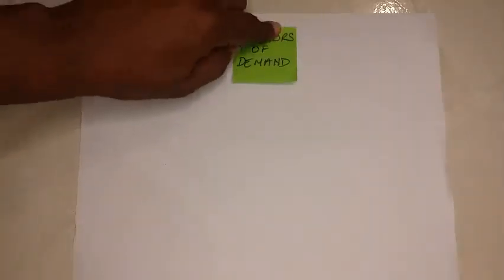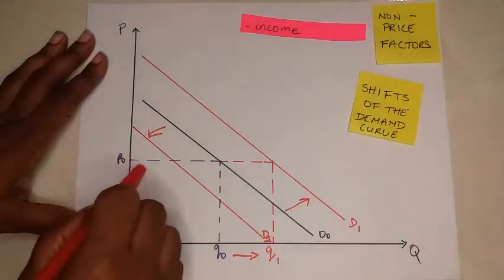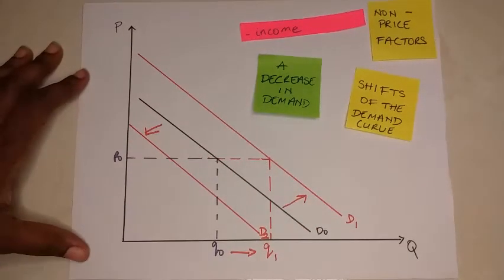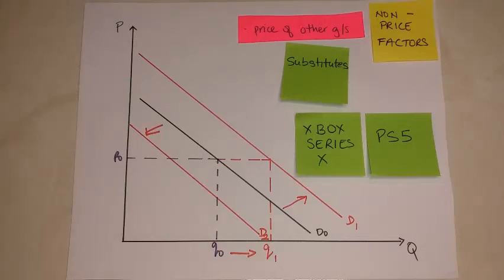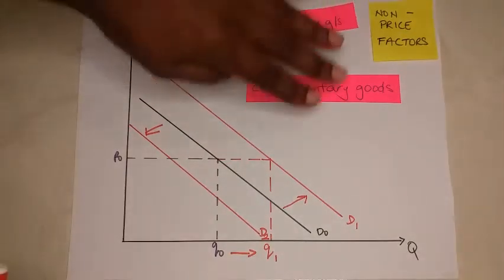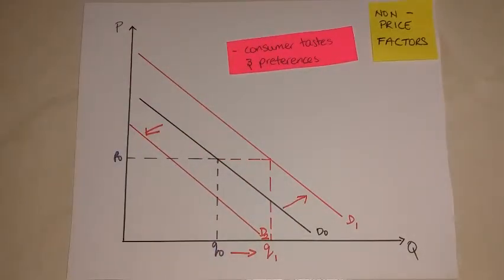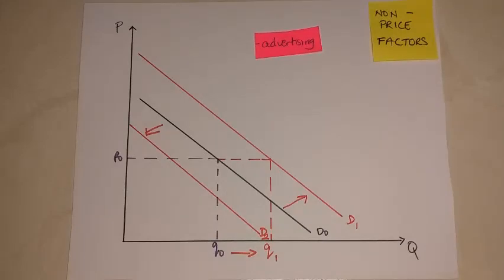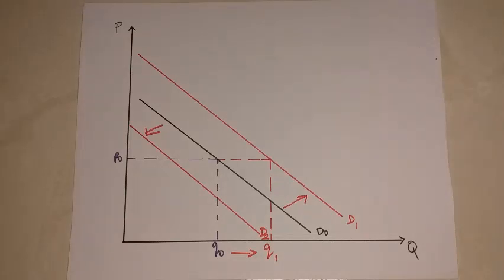CAPE Economics: Movements Along the Demand Curve VS Shifts of the Demand Curve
This video outlines the difference between movements along the Demand Curve and Shifts of the Demand Curve. It also explains the causes of such changes in the demand curve due to the factors of demand.